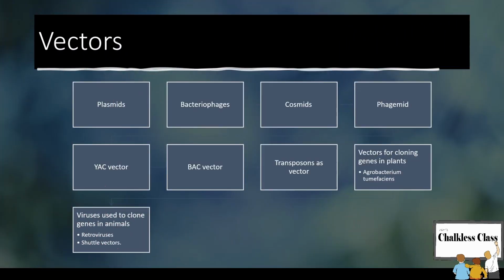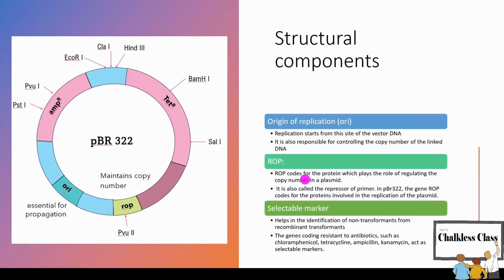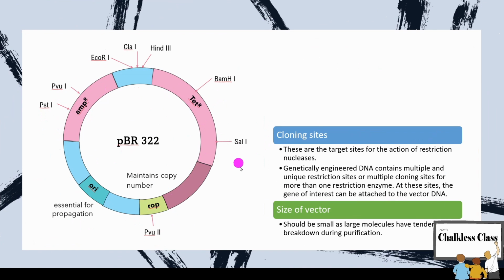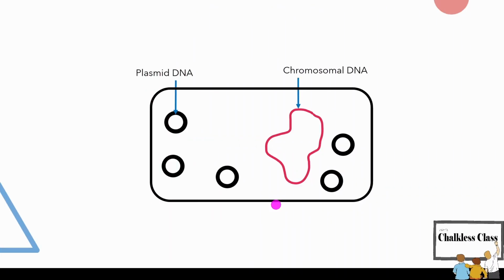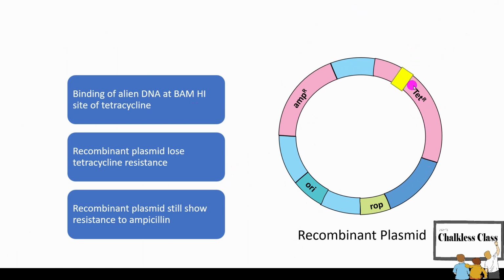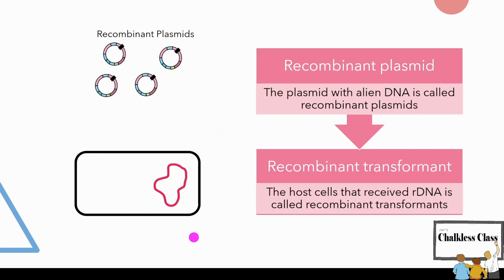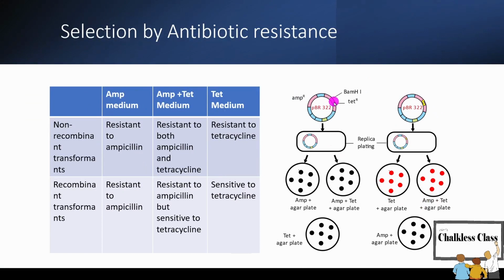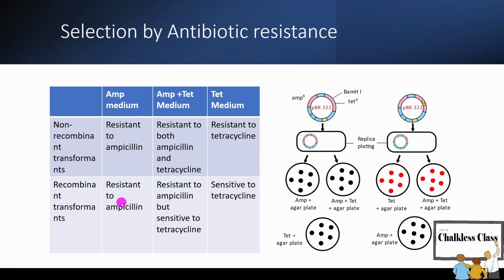Cloning Vector -pBR 322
For doubts clarification WhatsApp to
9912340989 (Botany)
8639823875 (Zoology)